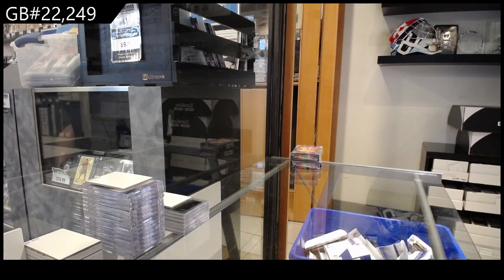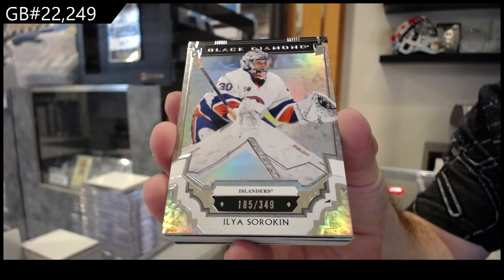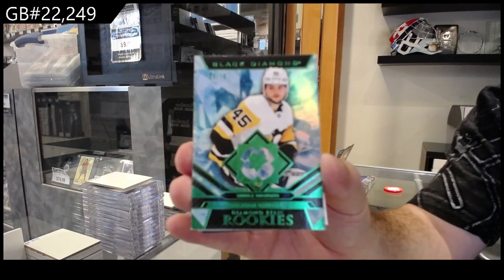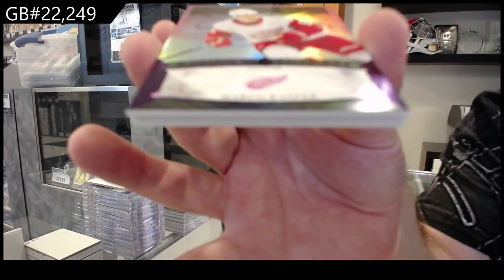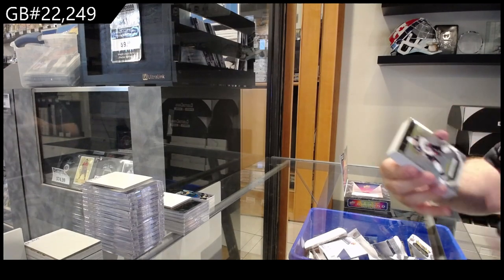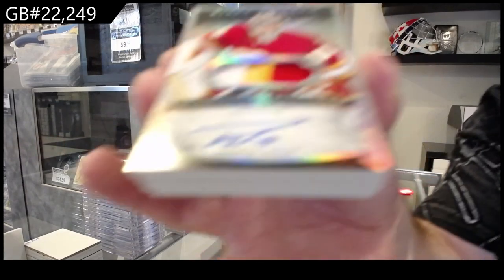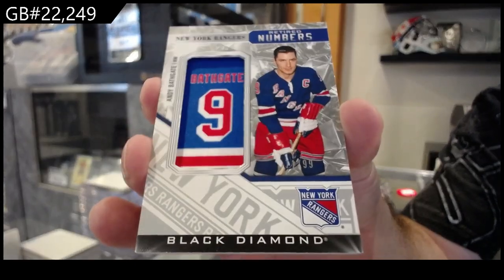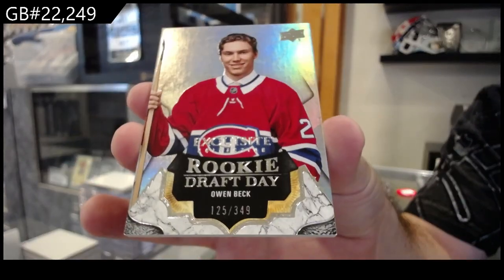2023-24 Upper Deck Black Diamond Hockey 2 Box Break - CNC GB #22,249